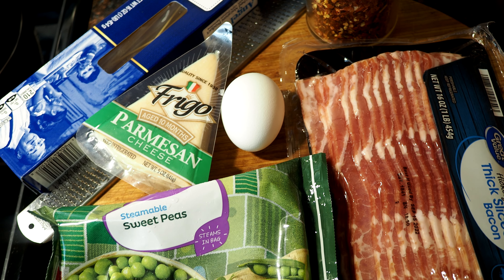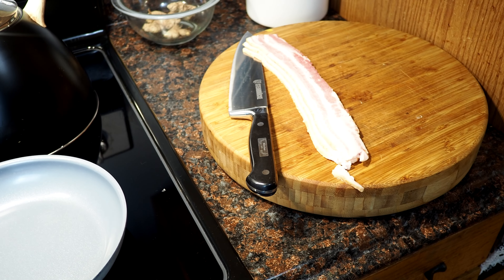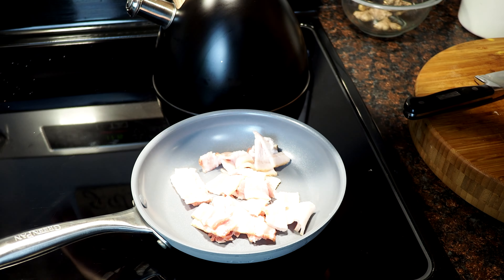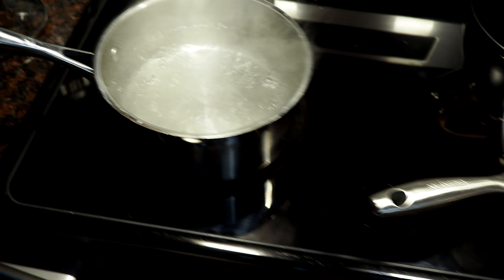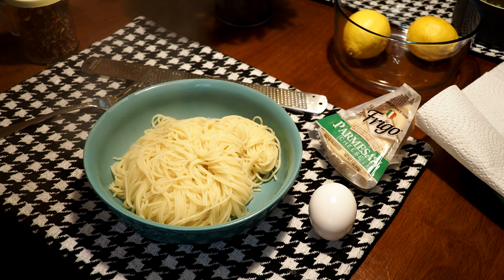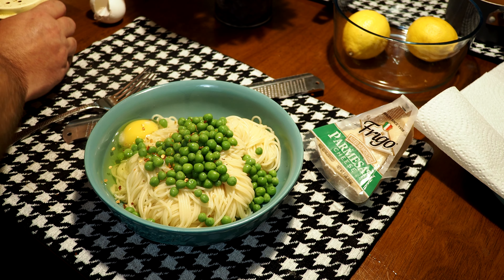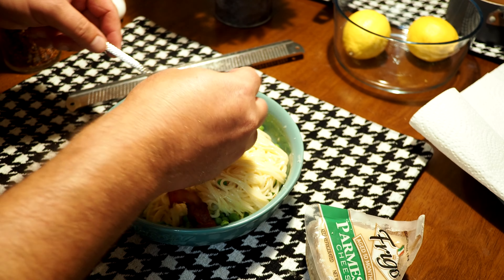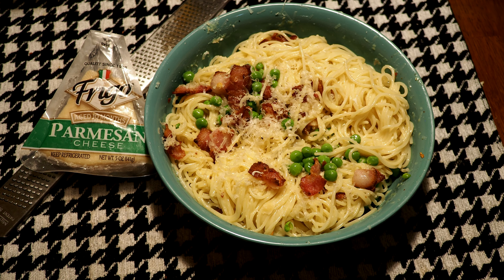Pasta Carbonara quick & easy recipe